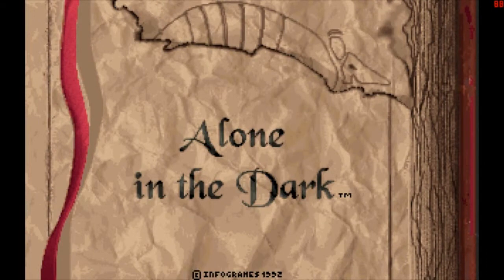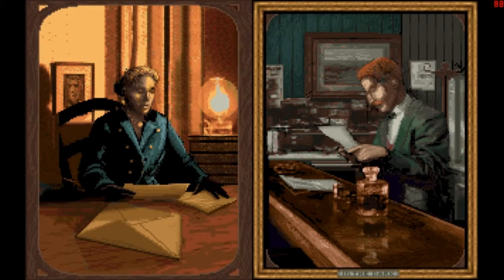31 GAMES OF HALLOWEEN | DAY 19 | ALONE IN THE DARK (1992)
This is it, the granddaddy of all survival horror games! Without this there would be no Resident Evil, no Silent Hill, or any other horror series. Alone in the Dark is a groundbreaking horror adventure with a dash of Edgar Allen Poe and H.P. Lovecraft. Join me and witness the beginnings of paranormal investigator Edward Carnby!